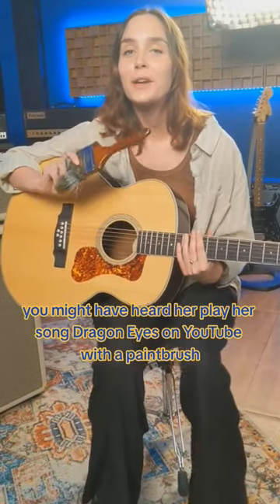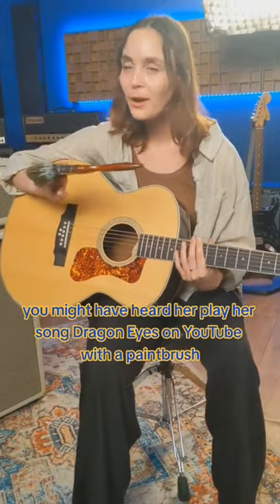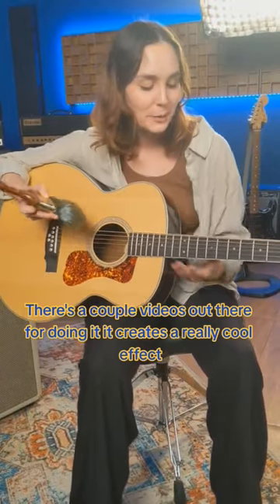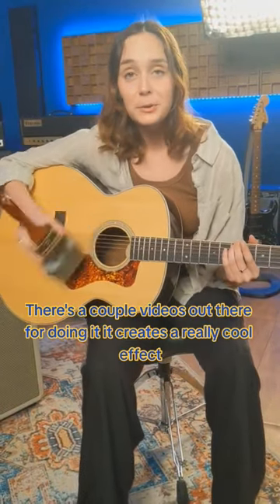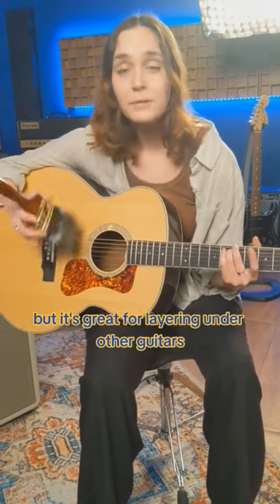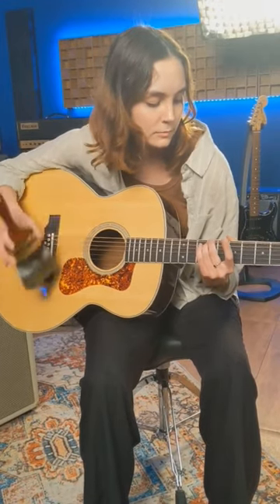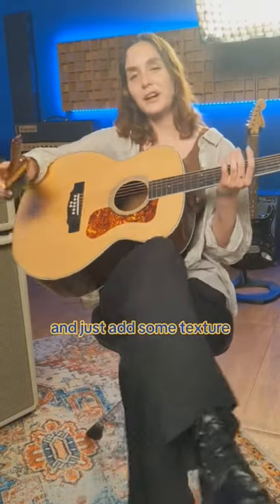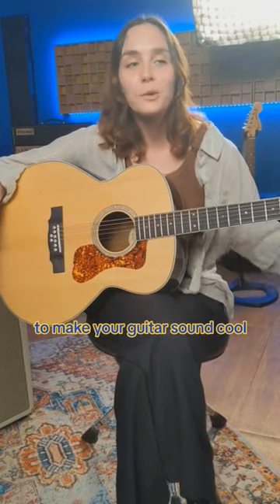Grab a brush and paint some guitar chords like AdrianneLenker Check out Parts 1 & 2 for more tips!